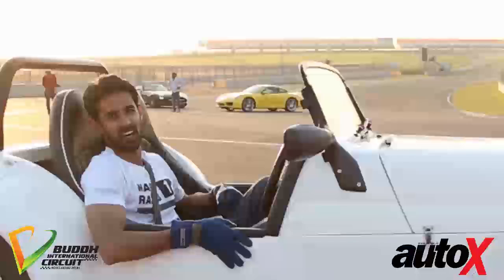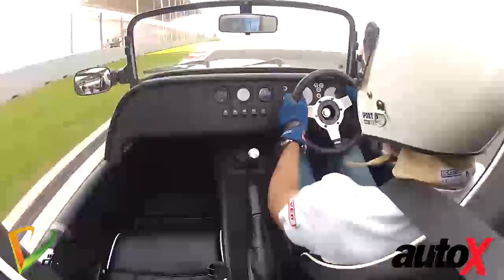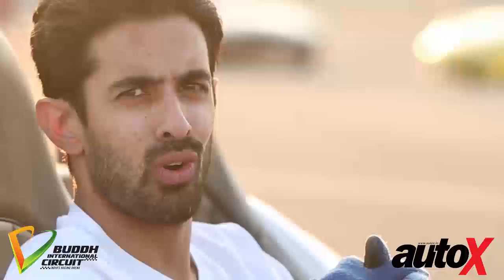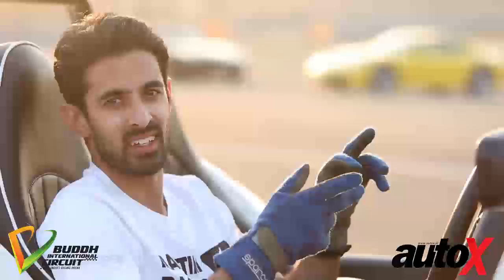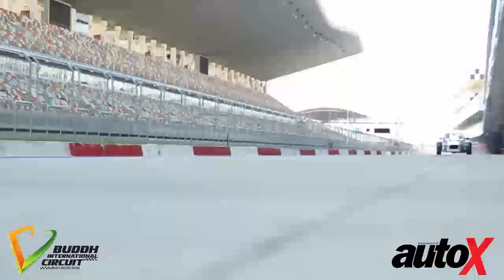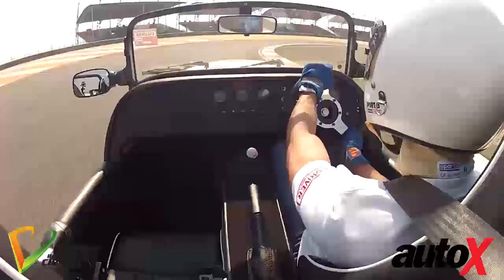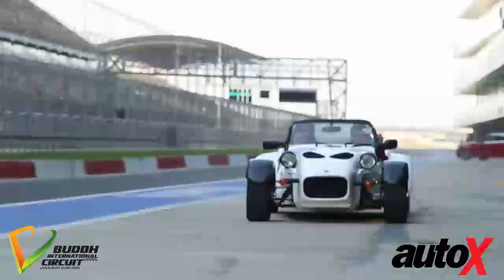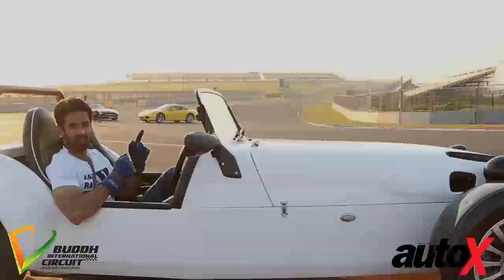Westfield Sport S2000 Video Review (India)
From our Special Test of Lust worthy vehicles at the Buddh International Circuit, here's a look at the Westfield Sport S2000 as it takes on the Mercedes-Benz SLS AMG, Porsche 911 Carrera S, Jaguar XKR, and much more...

Westfield Sport S2000
An untainted analogue instrument in a digital world, the Westfield gives you a Vettel's eye view of the track

What's Good about Westfield Sport S2000 : Perfect ingredients for a proper track tool -- feather light, rear-wheel drive, quick, and with a manual gearbox

What's Not Good about Westfield Sport S2000 : Not exactly practical, and not exactly road legal either

Review video recorded at -  The Buddh International Circuit (India)